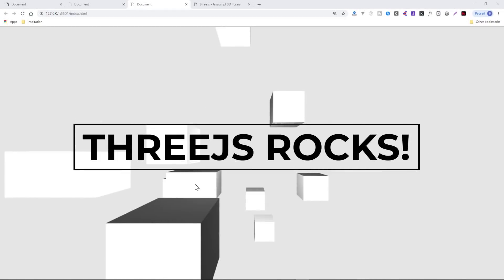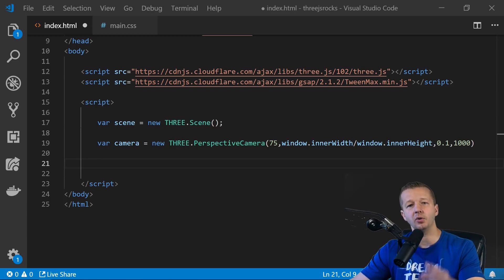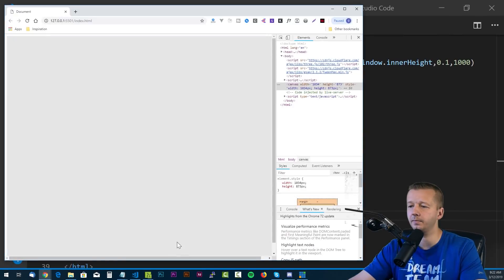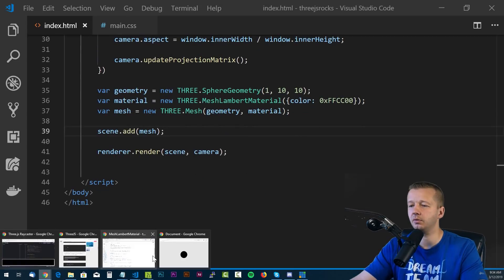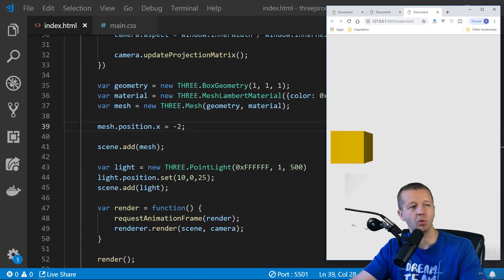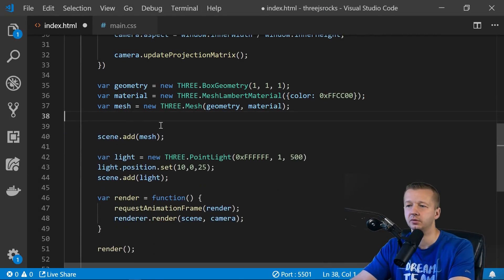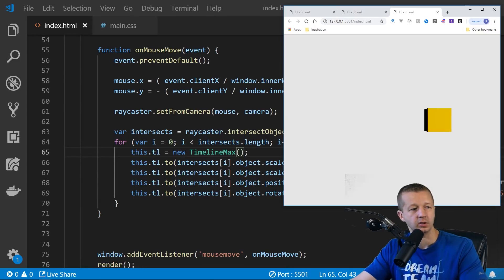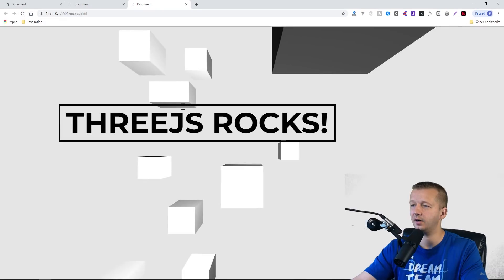Three.js Crash Course for Absolute Beginners - 3D in the Browser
-- Today, we're going to take a look at Three.js from a beginner's perspective. Three.js is a JavaScript library for creating immersive 3D graphics in the browser. In this crash course, you will learn:

- How to setup a scene, renderer and camera
- How to add 3D primitives
- How to position, rotate and scale them.
- Using GSAP Timeline to animate 3D objects
- Using the raytracer to interact with 3D objects
...and more.